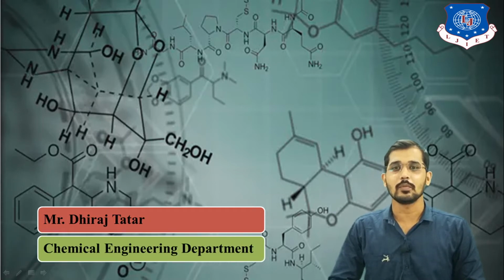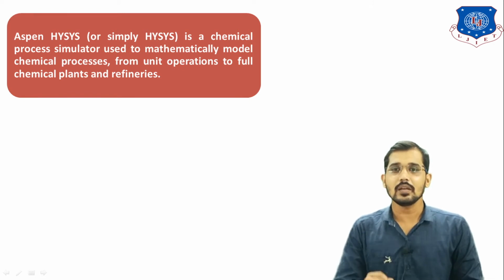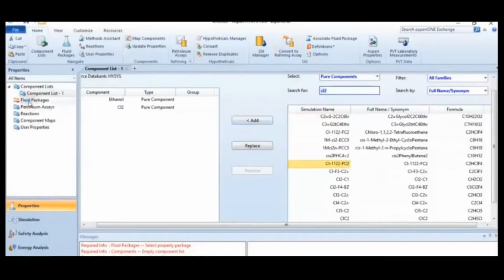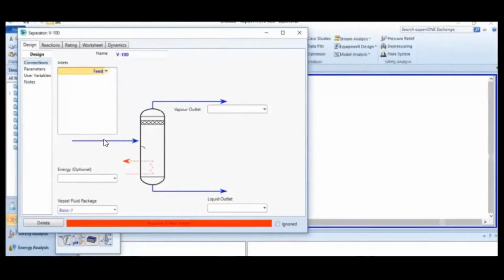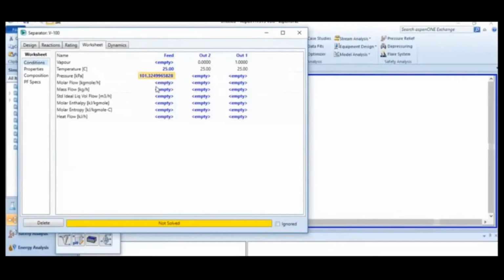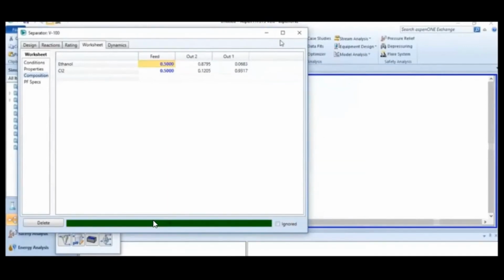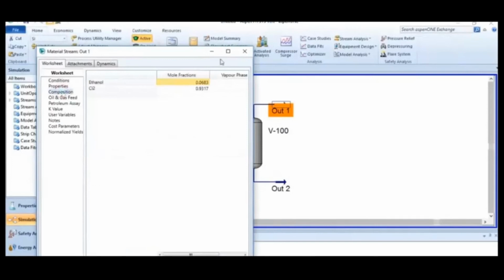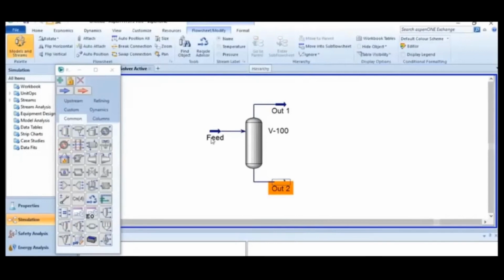CAPS Lecture | Gas Liquid Separator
Gas Liquid Separator